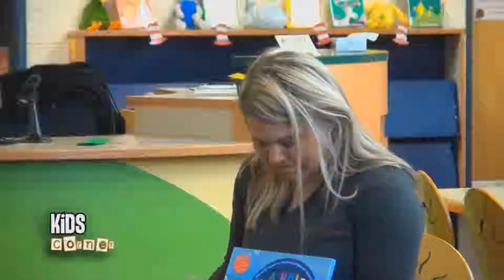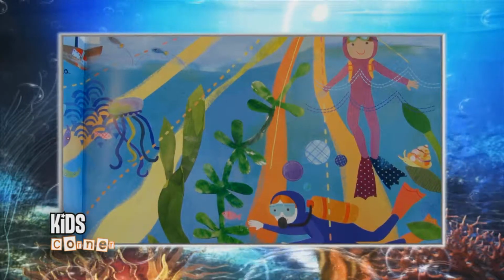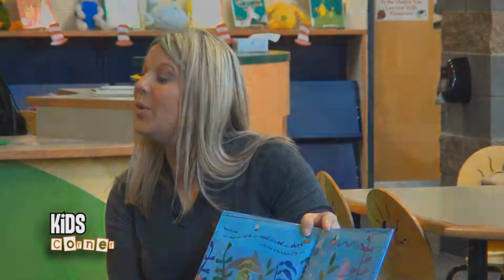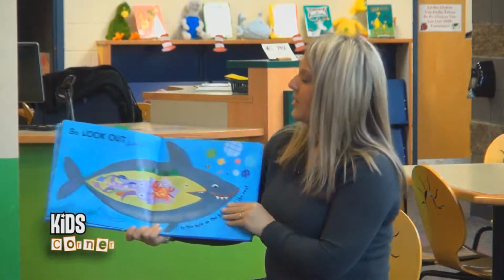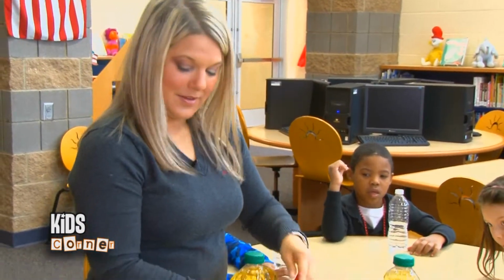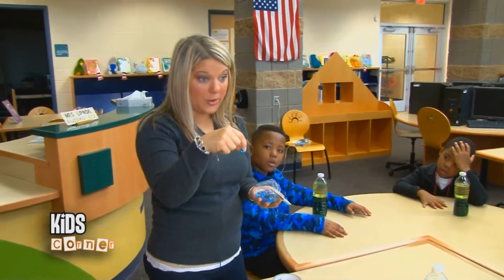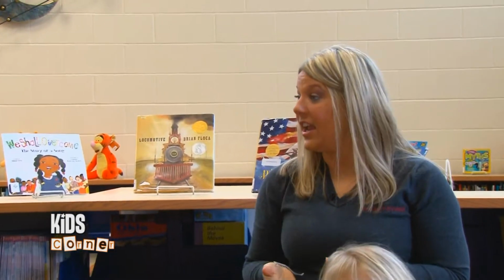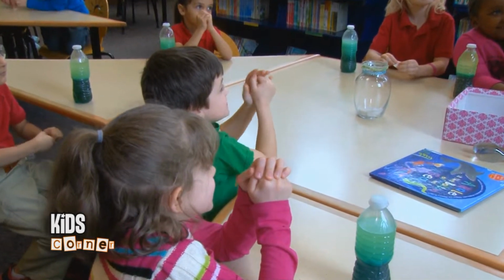Kids Corner - Campbell Elementary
Boardman, OH - Miss Chrissy visits Mrs. McGoogan’s 1st grade class at Campbell and reads A Hole At The Bottom Of The Sea plus a great ocean craft!